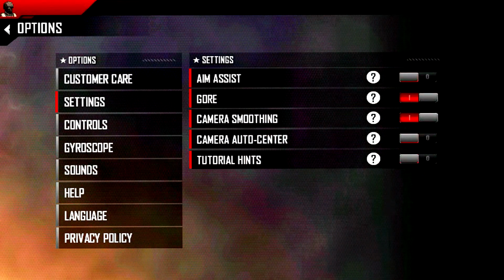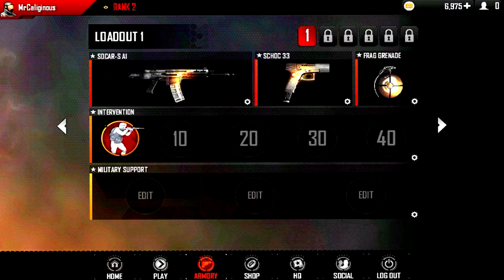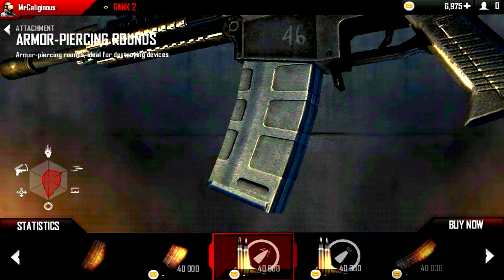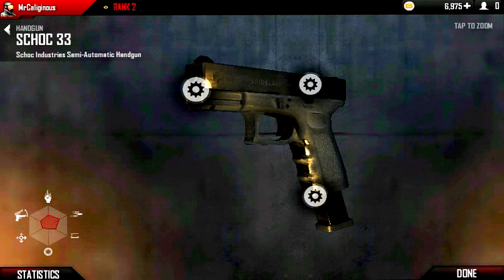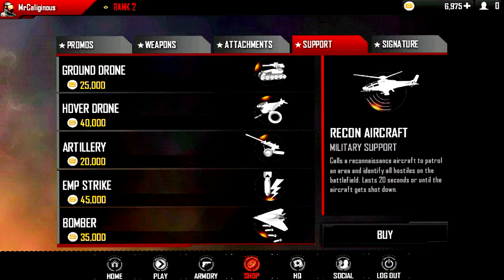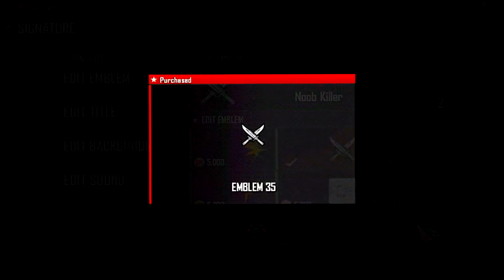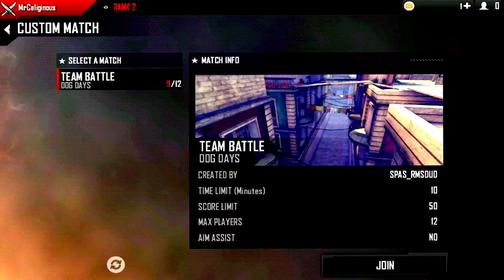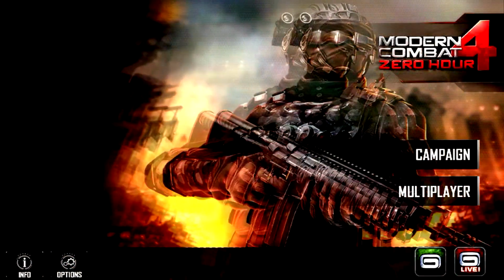MC4: Zero Hour ~ User Interface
All rights of game belong to Gameloft. The beta of this game, although bypassing Gameloft's regulations to own will be given full credentials once the game is officially released. I will be sure to support Gameloft and purchase the game when it is released.